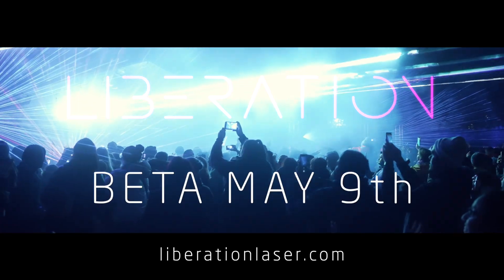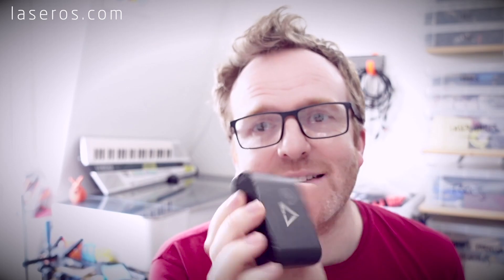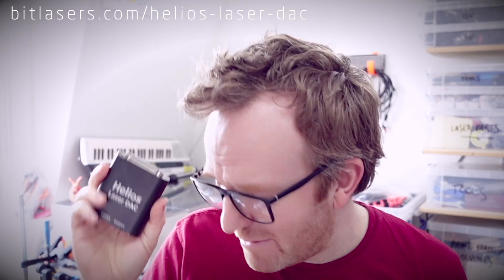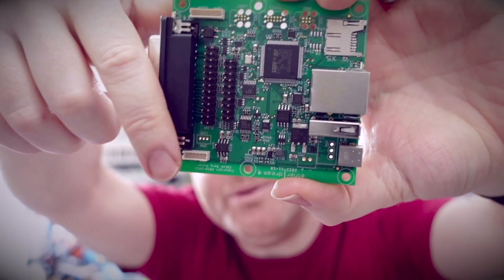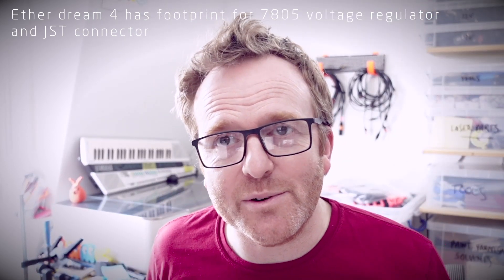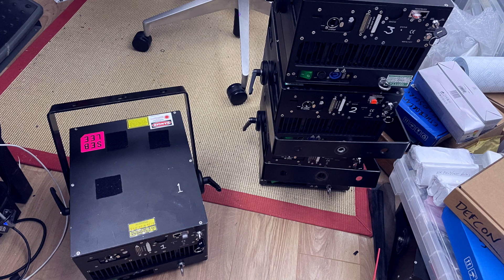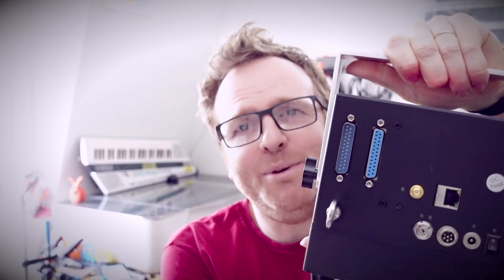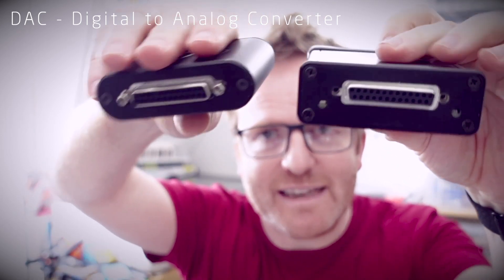Liberation - laser controllers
Which laser controllers will Liberation work with? What about in the future? And if you're new to lasers, there's an introduction to laser controllers (also known as DACs)

Sign up to the mailing list if you're interested in joining the beta test programme. Announcement coming May 9th. https:/liberationlaser.com

All music by Seb Lee-Delisle

0:00 Prologue
0:25 Intro and updates
1:15 Liberation compatible controllers
3:02 Installing an Ether Dream inside your laser
4:20 Future DACs tease
4:40 Beginners guide to DACs
6:18 Summary and wrap up